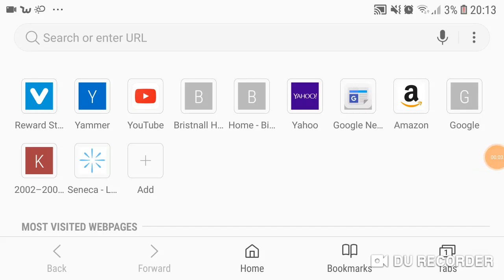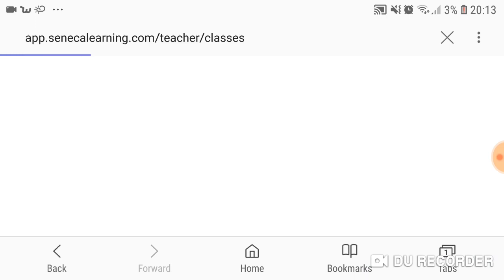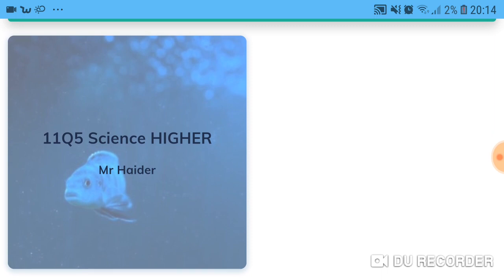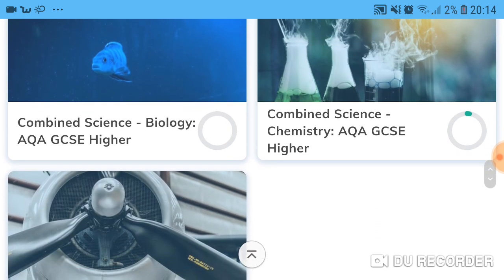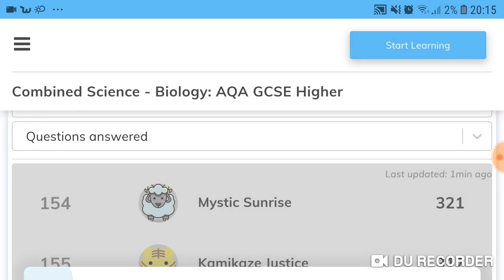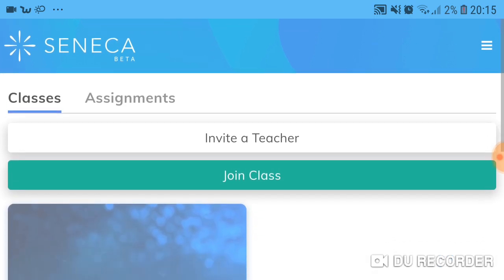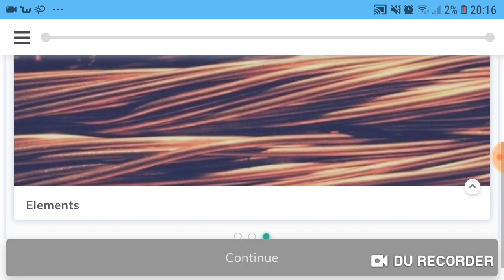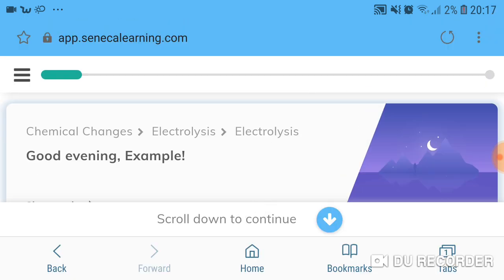How to use Seneca Learning for students